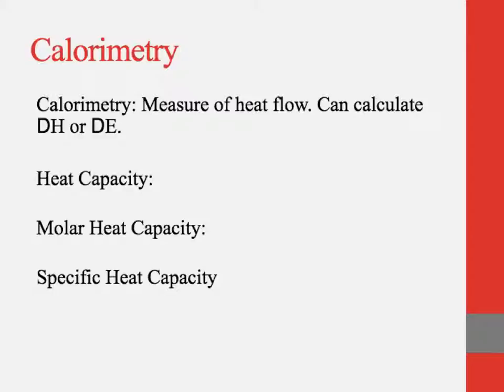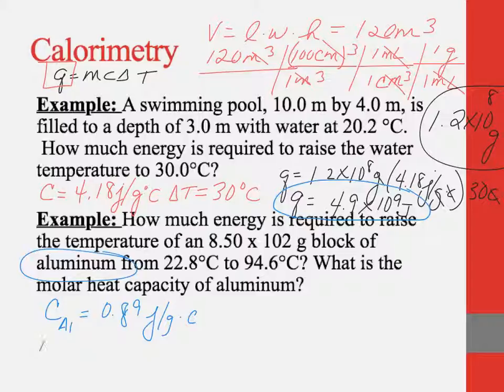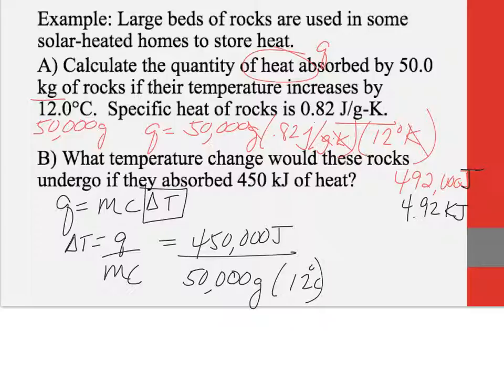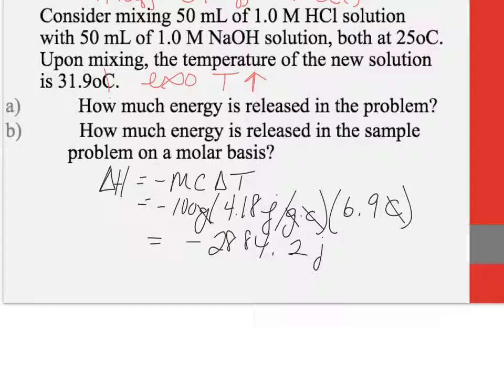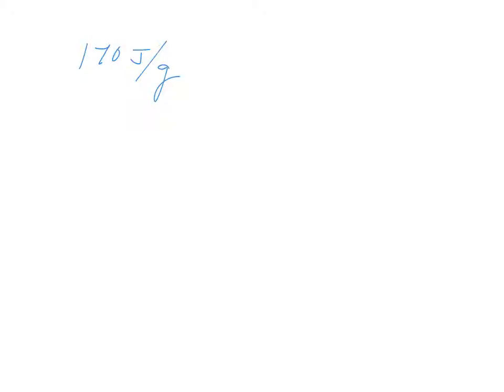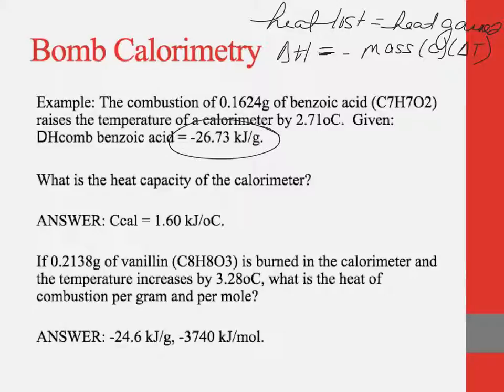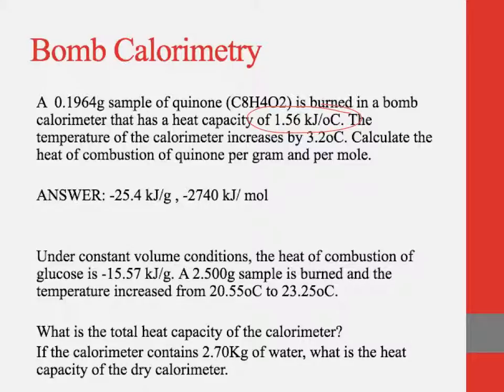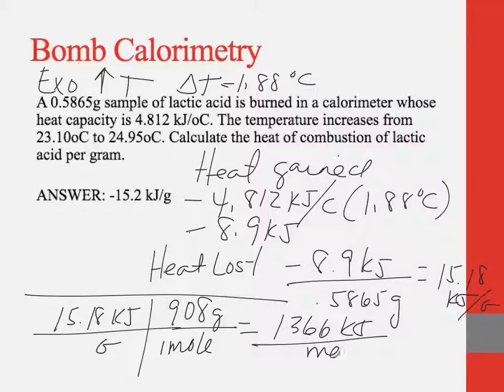CHE 106 CH 6 Lesson 3 Thermochemistry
Intro to calorimeter, including constant volume and constant pressure.